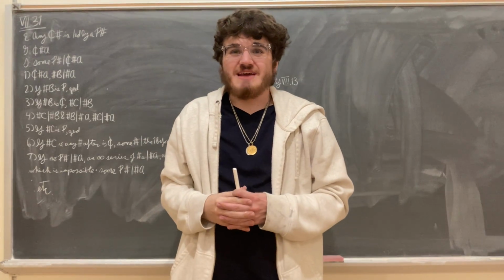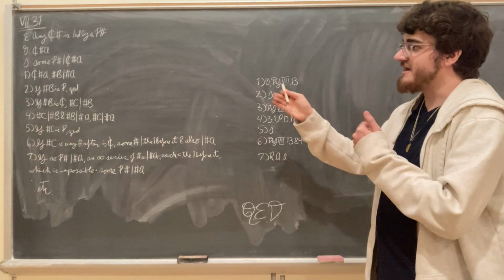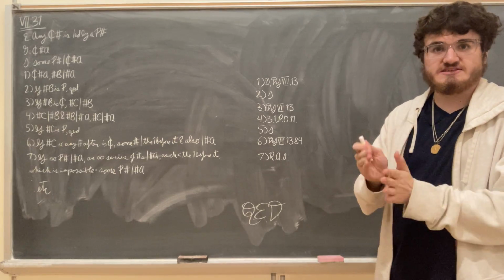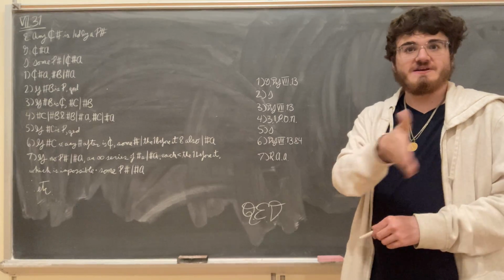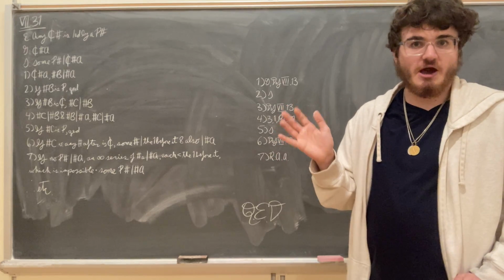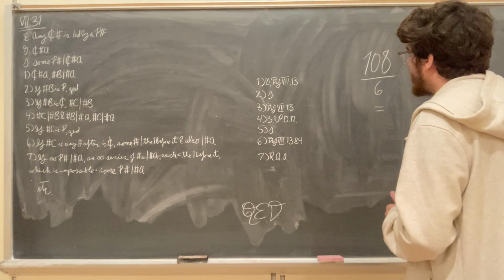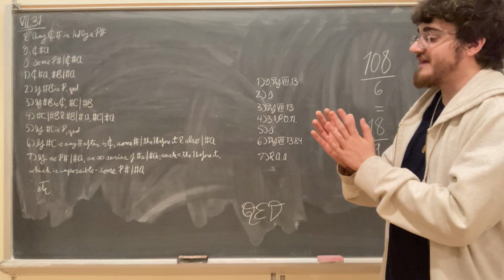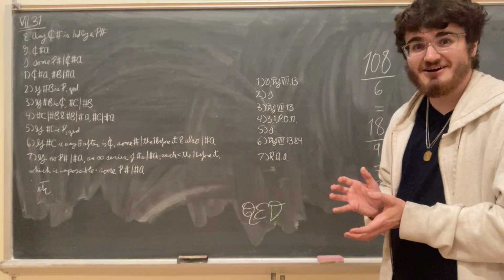Euclid's Elements, Book VII, Proposition 31 (VII.31)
"Any composite number is measured by some prime number."